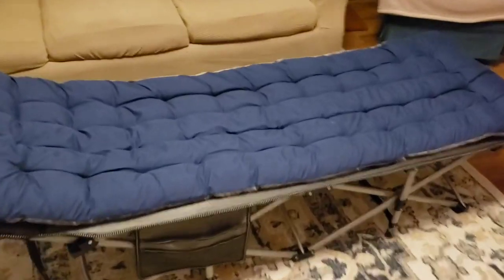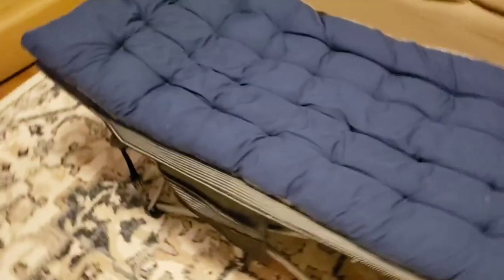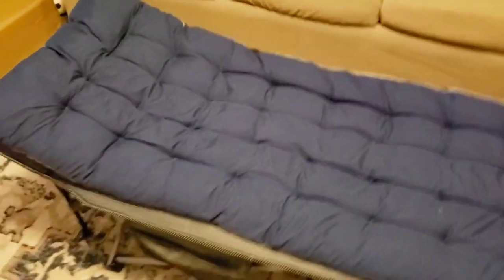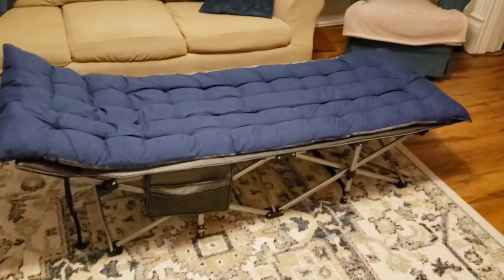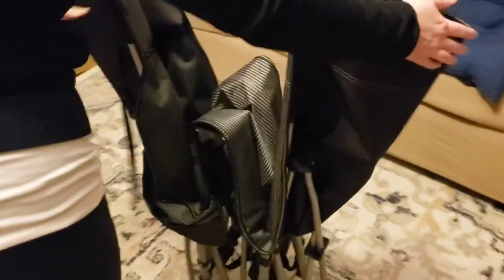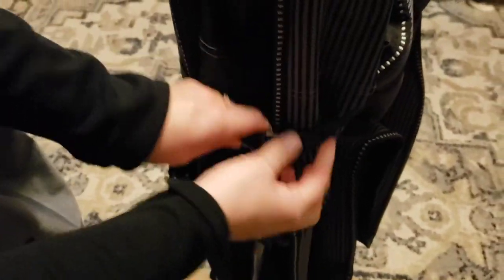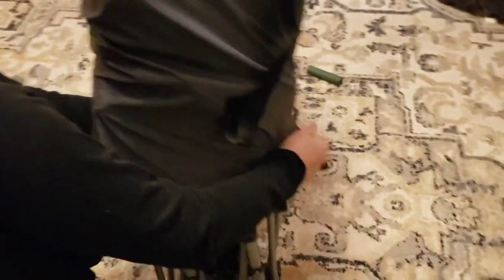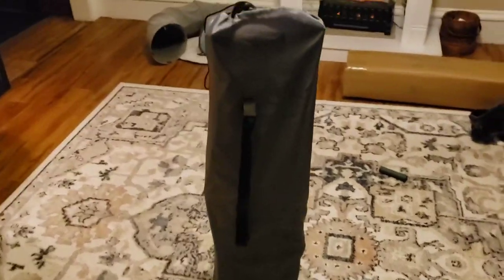ABORON Folding Camping Cots for Adults, Double Layer 1200D Folding Cots Review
▶️ Current Price & More Info (US)